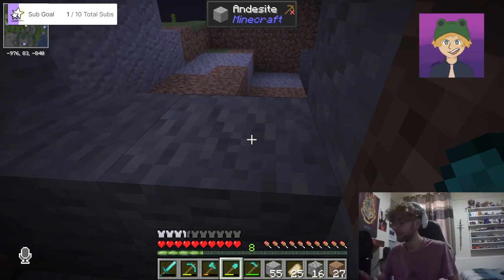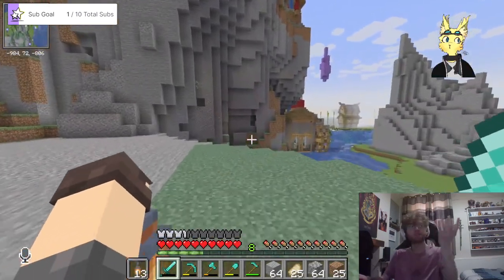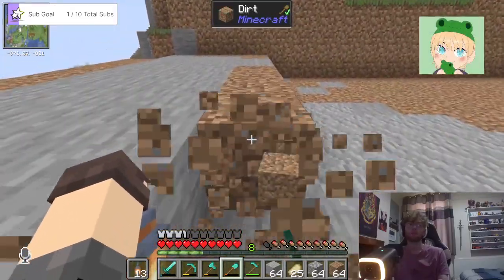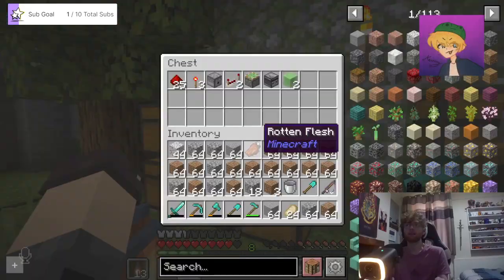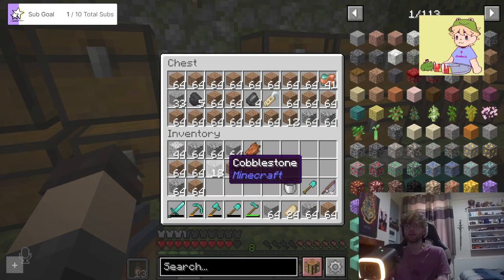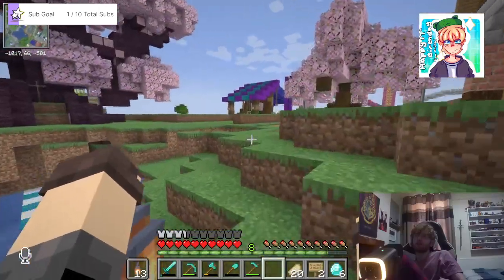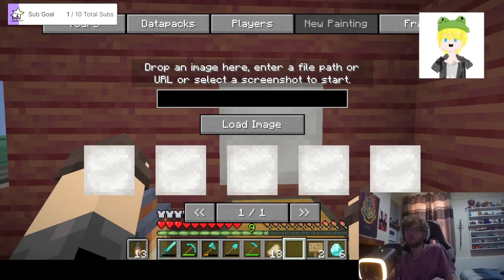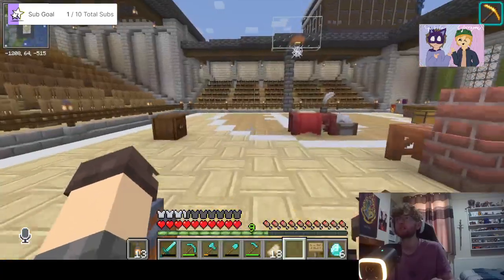Terraformin! | Onyx SMP Ep 35